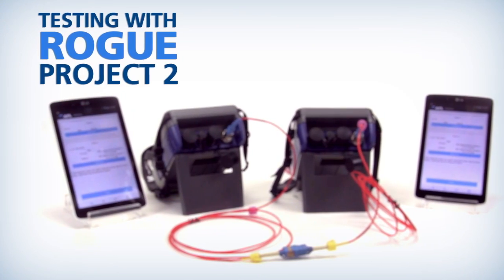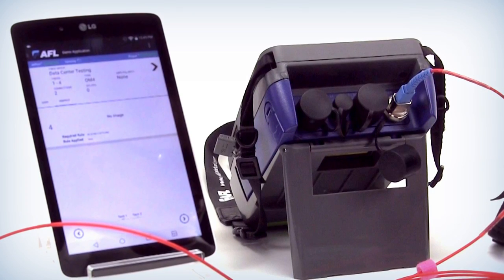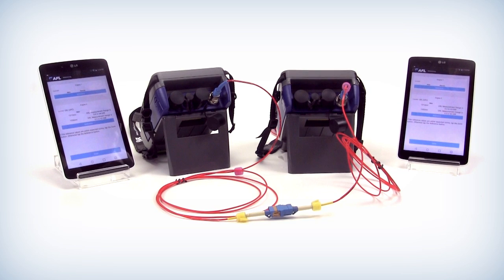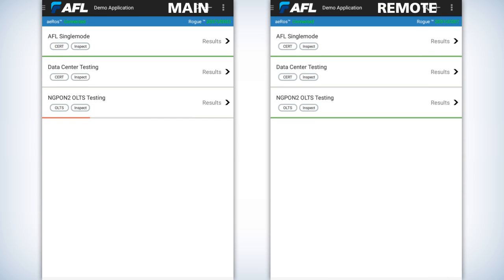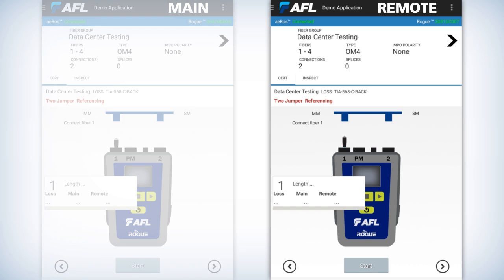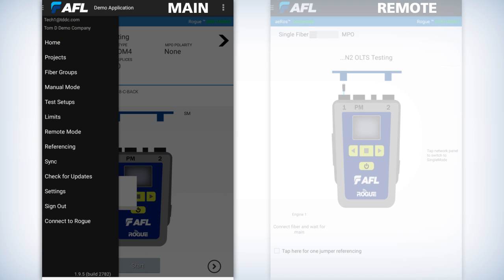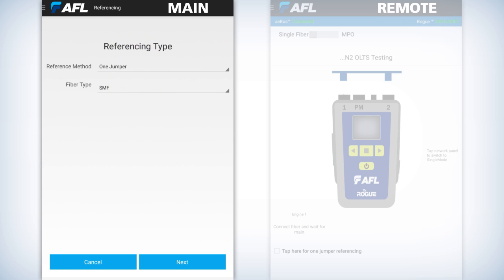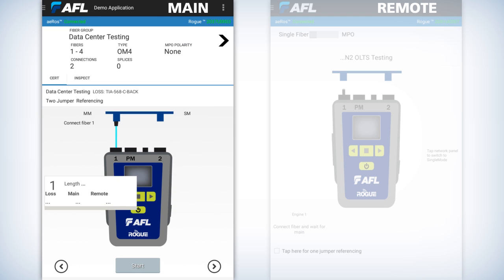Rogue Modular Test Device: How to test with Rogue® Project 2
How to test with Rogue® Project 2 for the AFL Rogue modular test and inspection device.